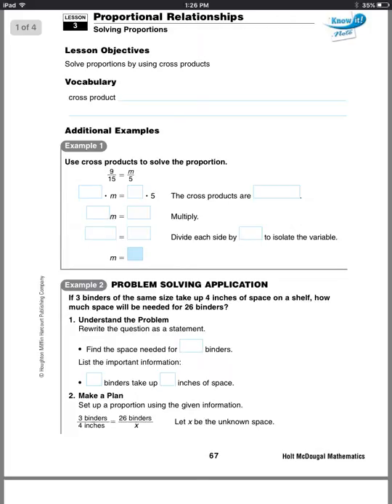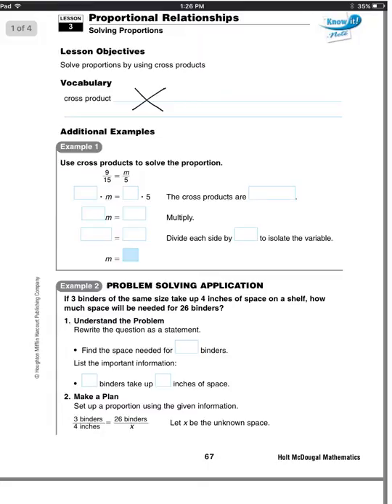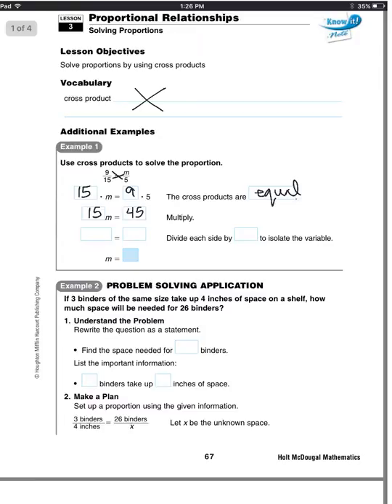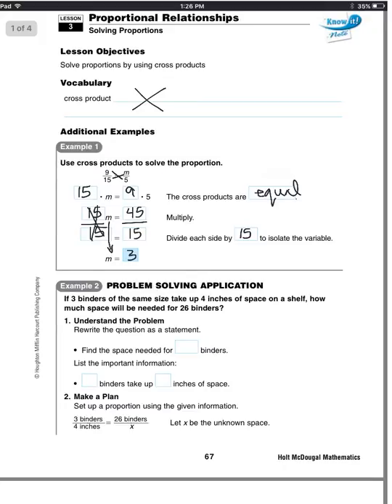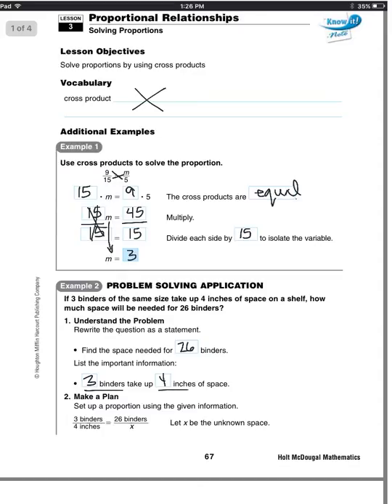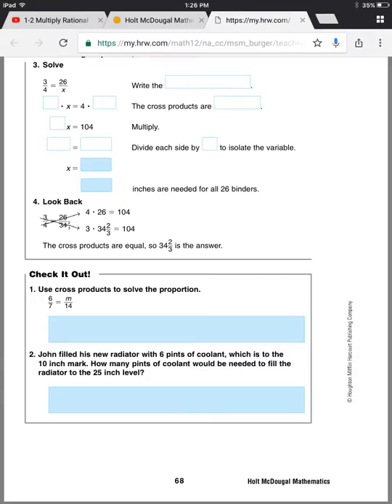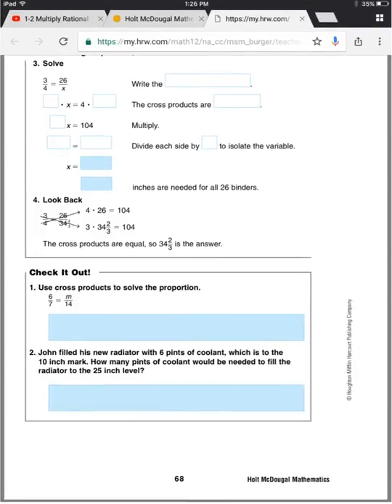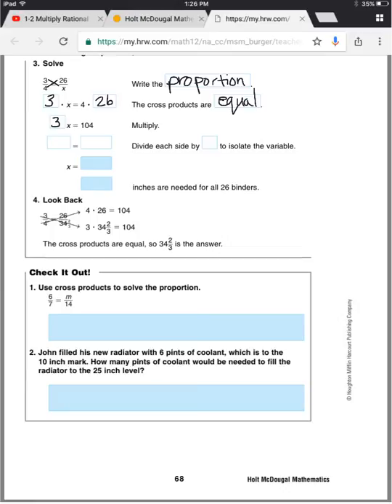4-3 Solving Proportions